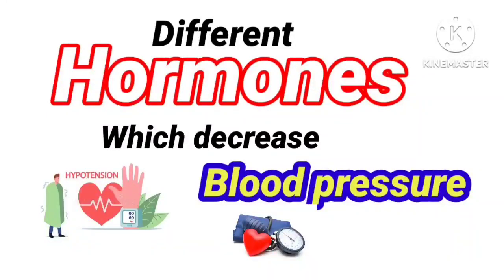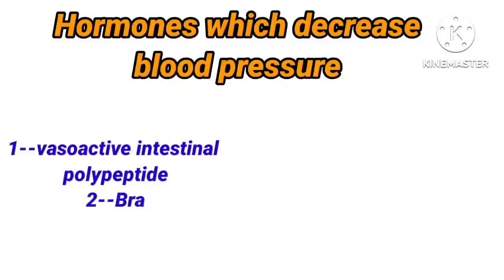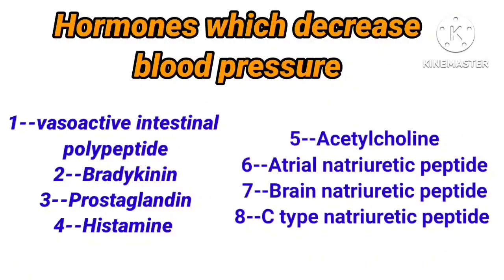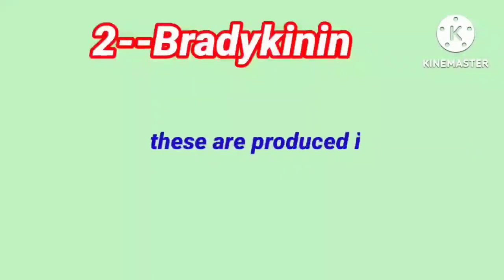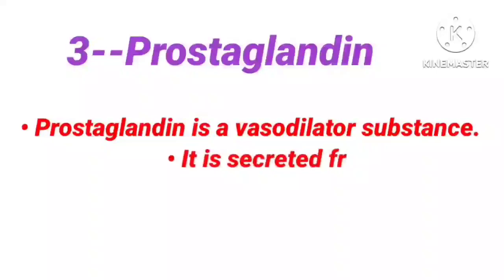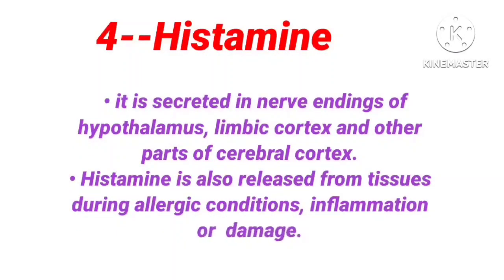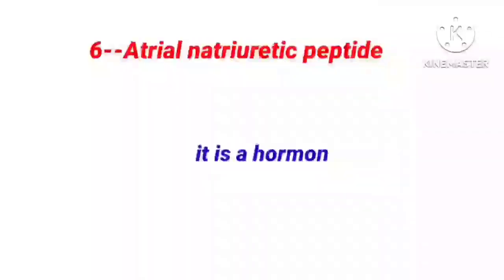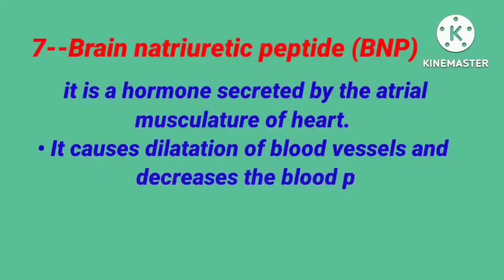Eight different hormones which decrease blood pressure